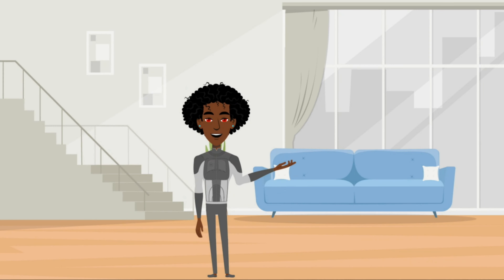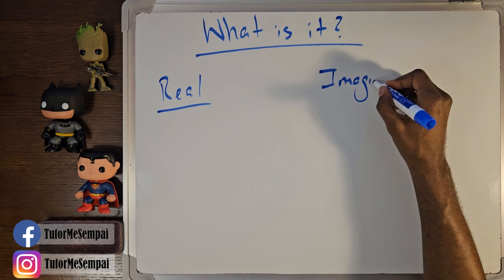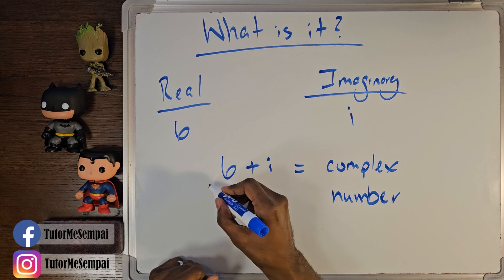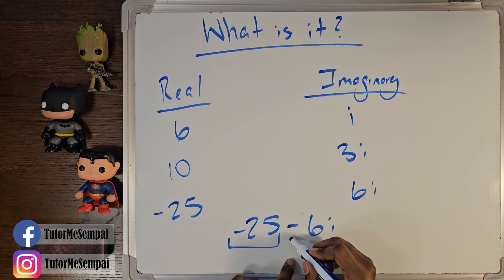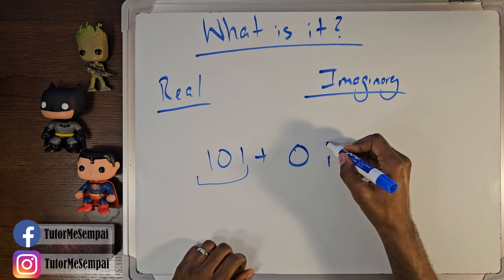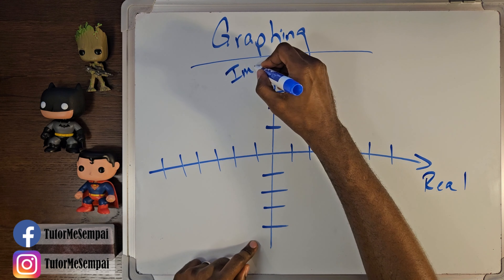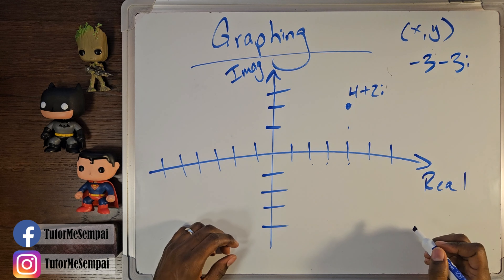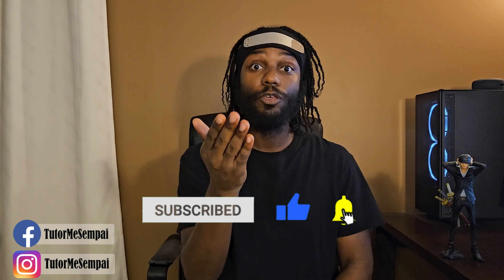What You Should Know About Complex Numbers ~ 11th Grade Tutor Me Sempai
In this 11th grade video, we will be discussing what you should know about complex numbers. Not only will we introduce complex numbers but we will go over how to graph them as well. If you are ready to see how, join Tutor Me Sempai now!!!

Timecodes
0:00 - Intro
0:46 - What is a complex numbers?
5:02 - Graphing complex numbers